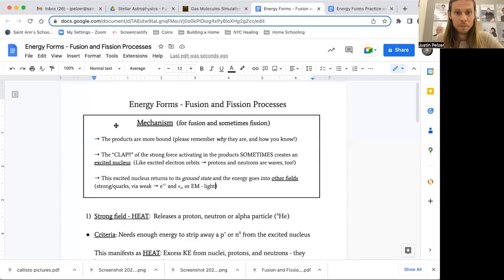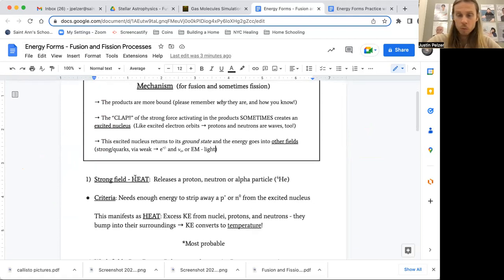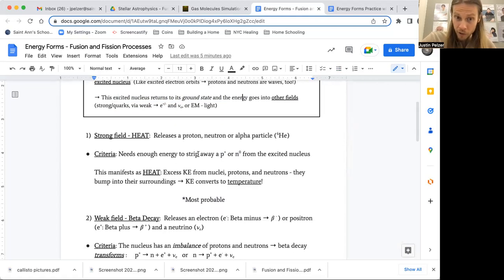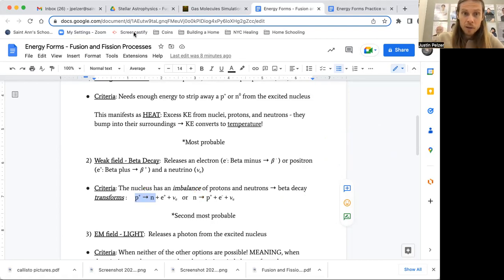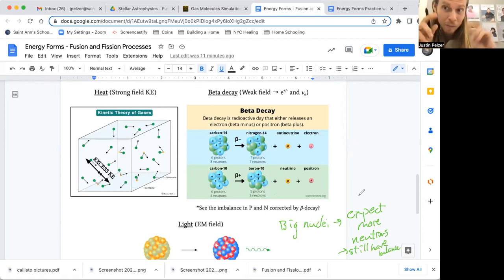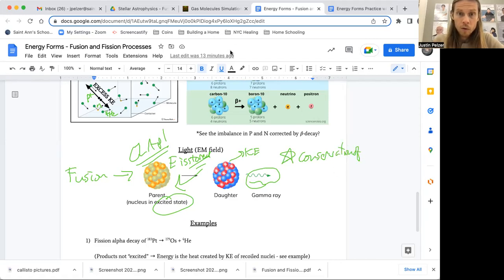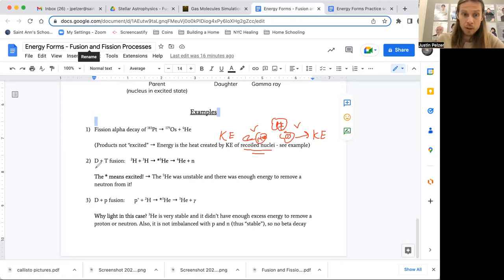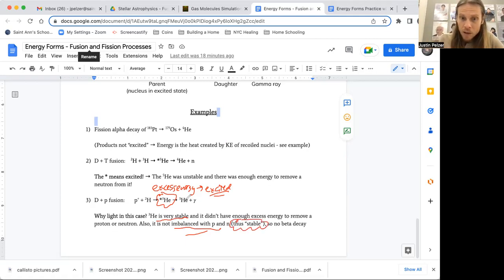Energy Forms Heat Light and Beta Decay